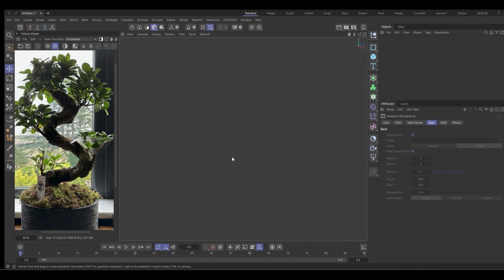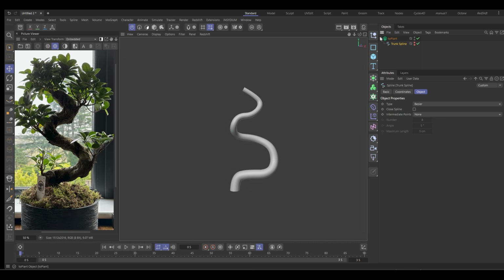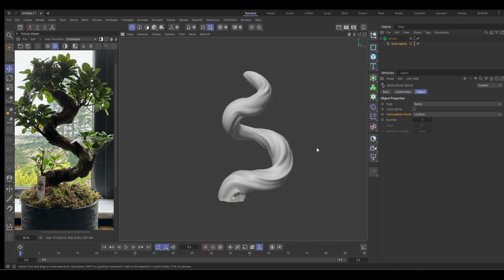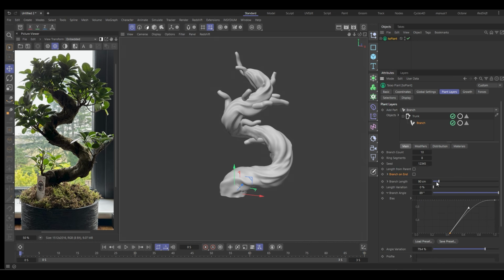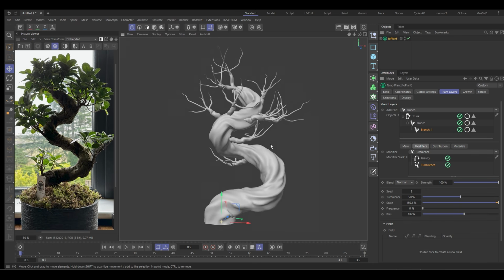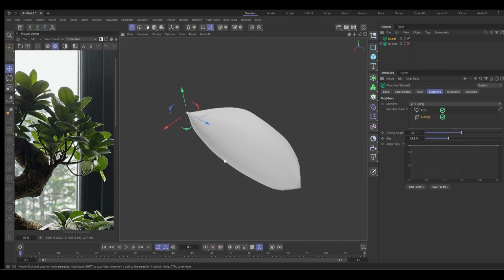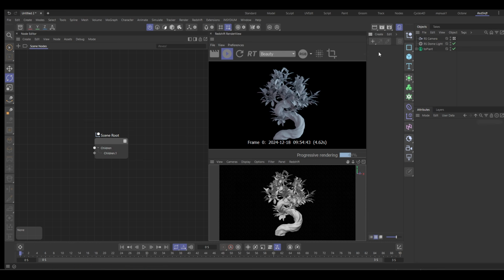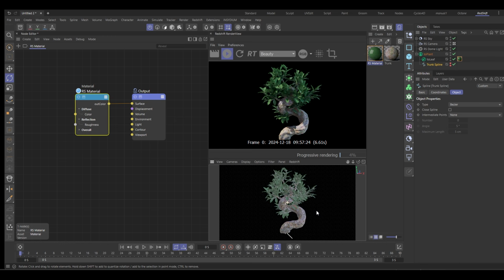INSYDIUM Official Training - Taiao Bonsai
In this tutorial, we use Taiao to model a stylized bonsai tree from the ground up.

Starting with a custom spline based on reference imagery, we use toPlant to generate a fully procedural trunk and branching system, applying modifiers like twist, turbulence, and displacer to sculpt a natural, aged form.

We then switch to toLeaf to design a custom leaf shape complete with detailed vein structures and subtle deformation for realism. Finally, we jump into Redshift to build simple yet effective materials, adding bump and translucency effects to create a convincing shader setup for both the trunk and foliage.

This workflow offers a flexible, fully procedural approach ideal for artists looking to create production-ready vegetation assets with complete control.